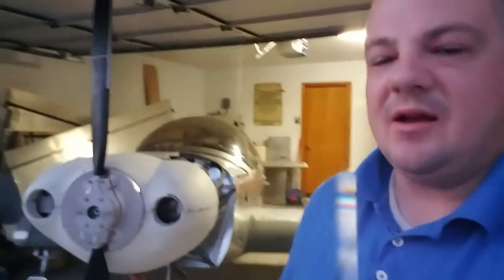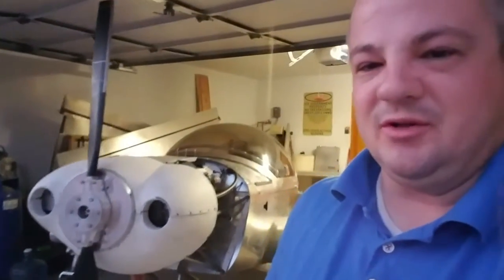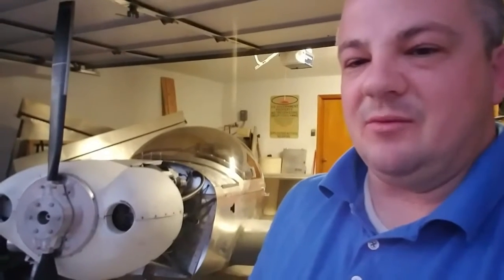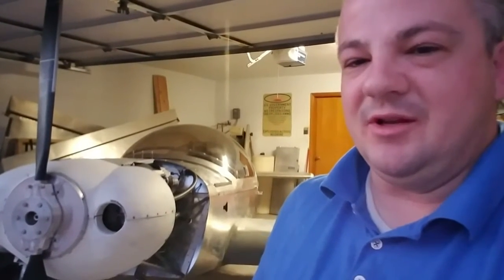VLOG 3 Yuma Heat Slowed Progress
The Yuma heat has definitely slowed the progress down.  It was over 118 degrees in the garage, so I did not get a great chance to work on the plane.

Songs:
ACDC Thunderstruck
Weezer Buddy Holly